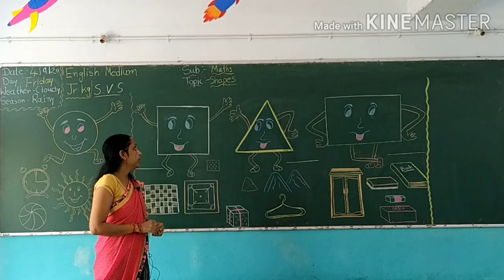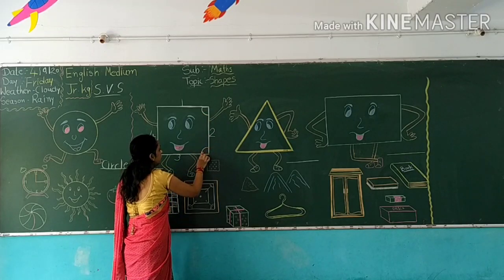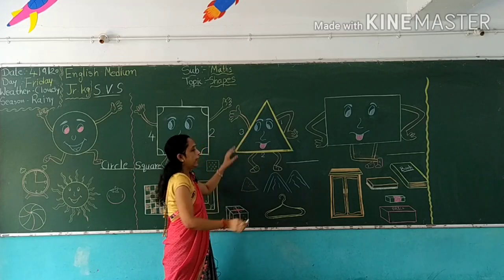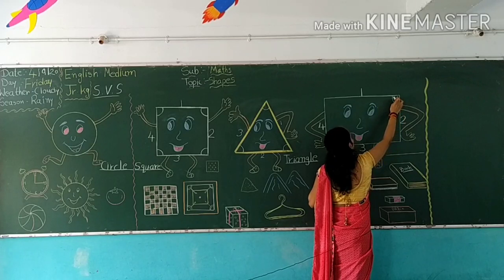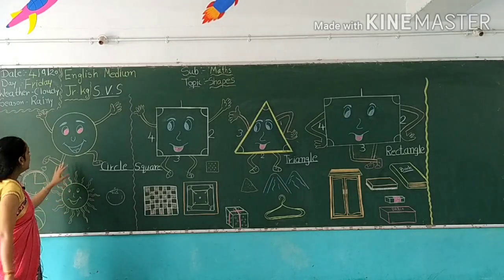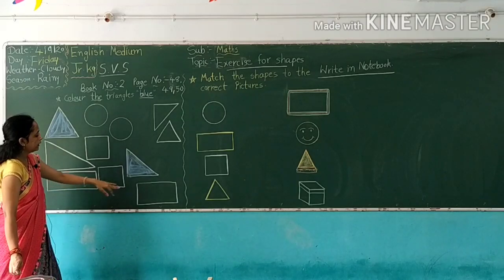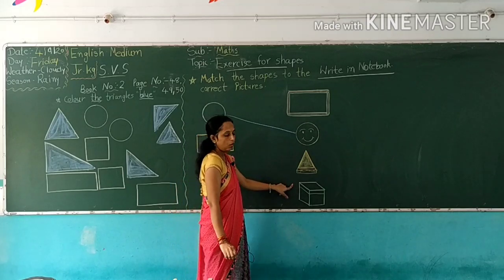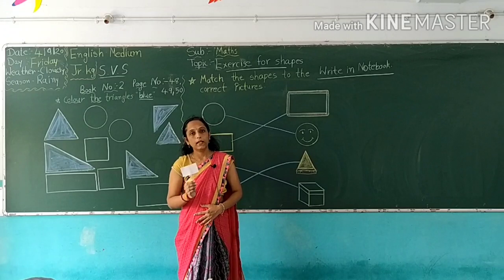STD JR KG SVS ENGLISH MEDIUM SUB MATHS TOPIC SHAPES